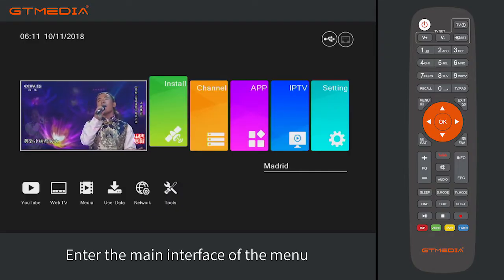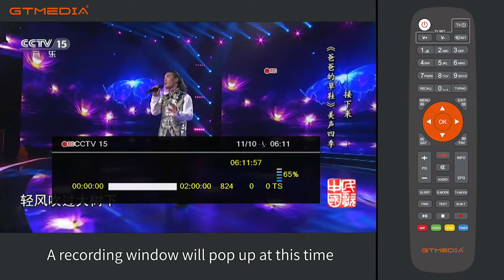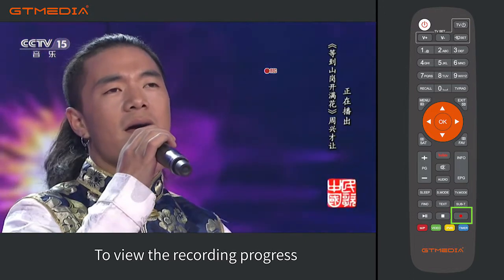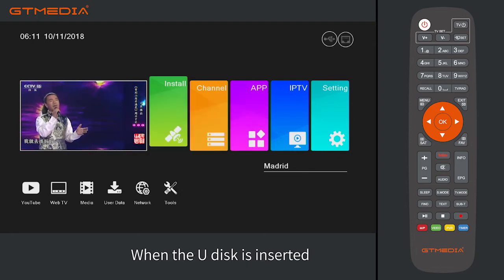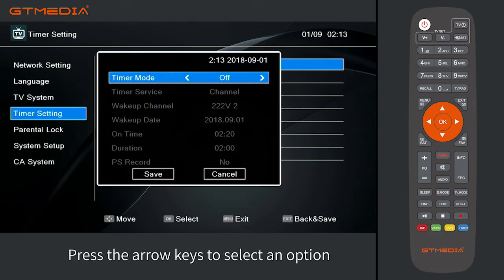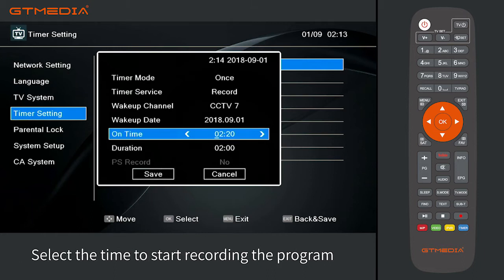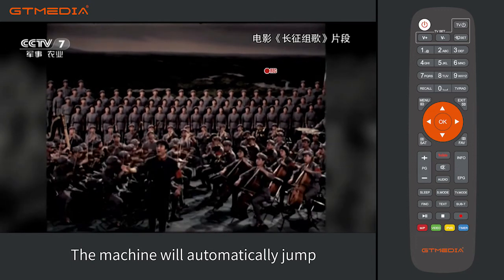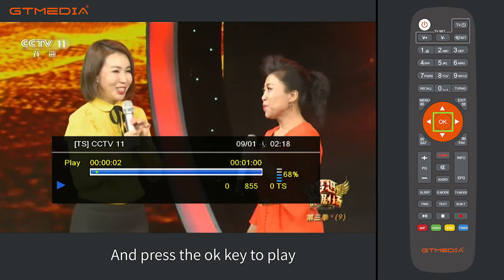GTmedia v9 prime burning program operation tutorial